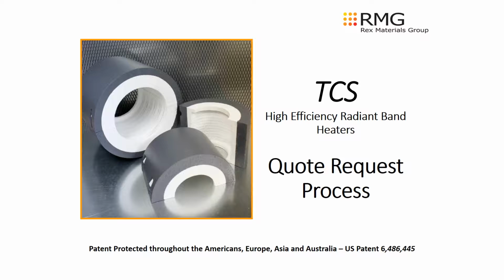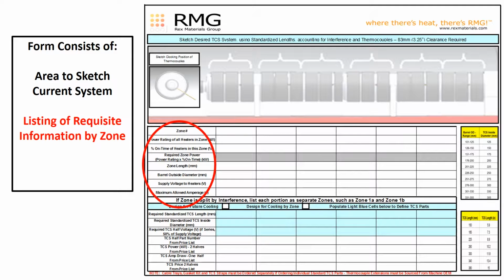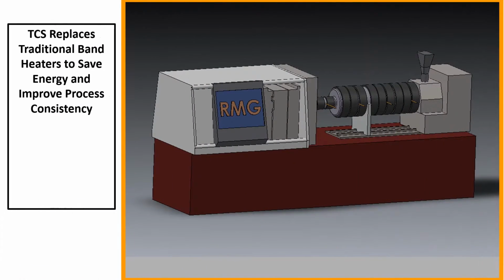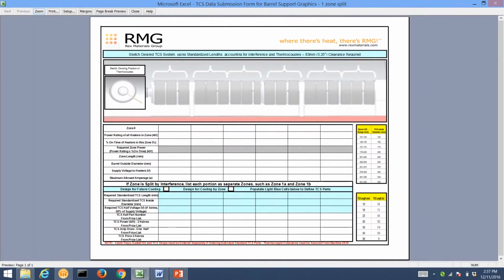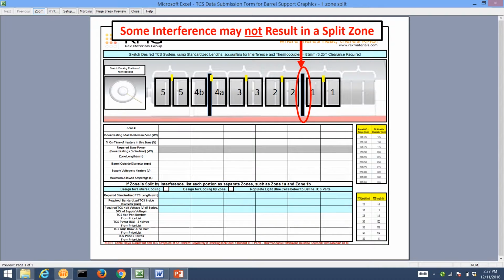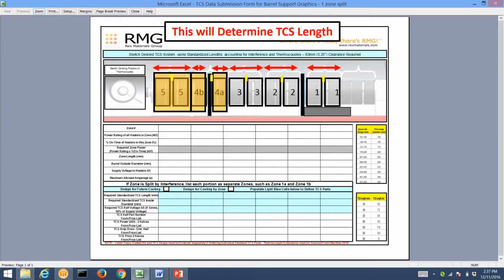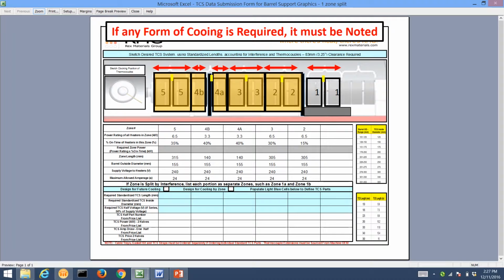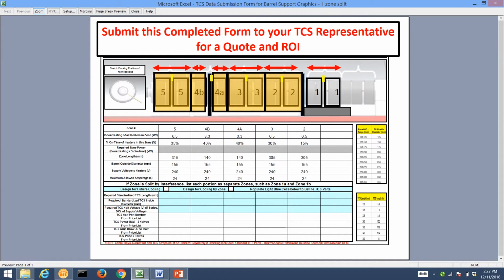TCS Data Submission Form Instructions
Description on how to Fill Out the Data Submission form for Rex Materials' TCS